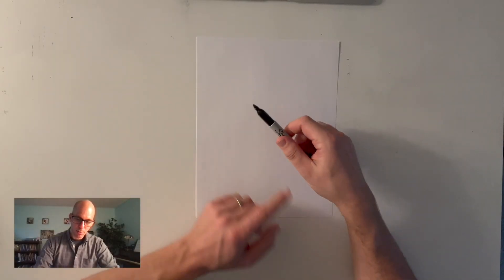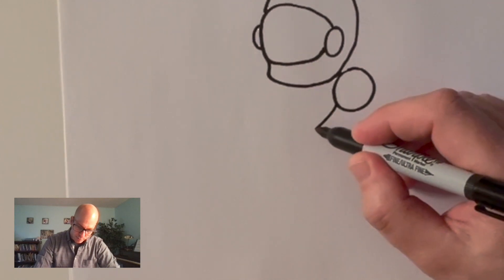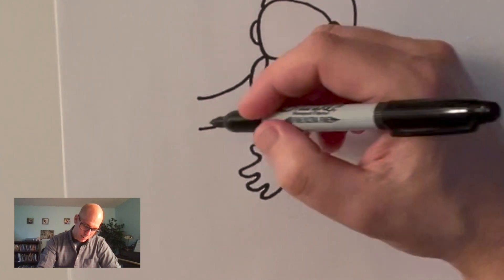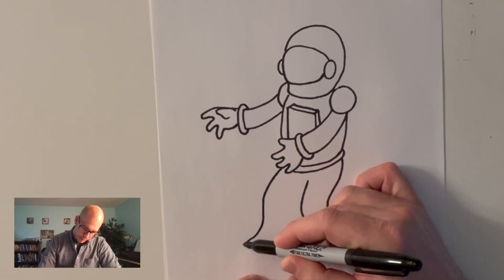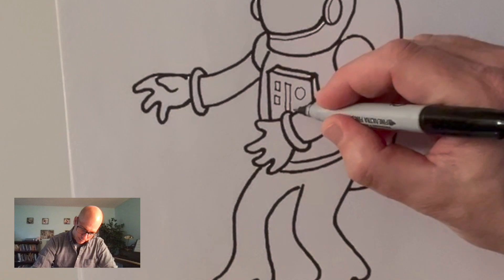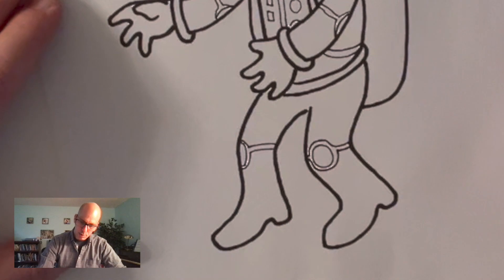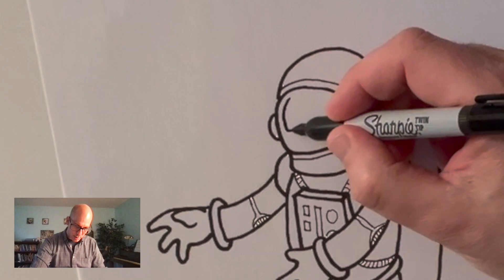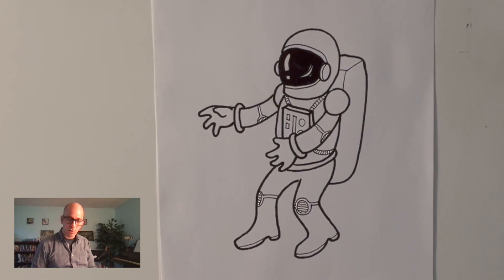Deeble Doodles 5 - Astronaut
Explore the cosmos with this video on how to draw an astronaut.